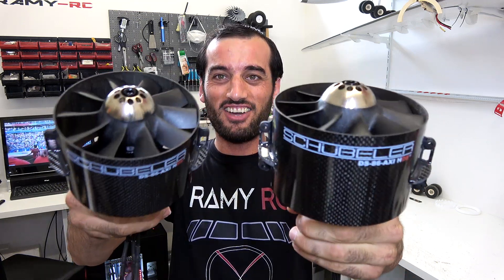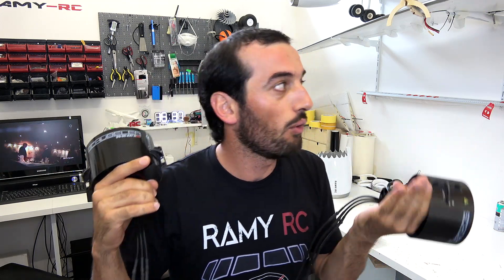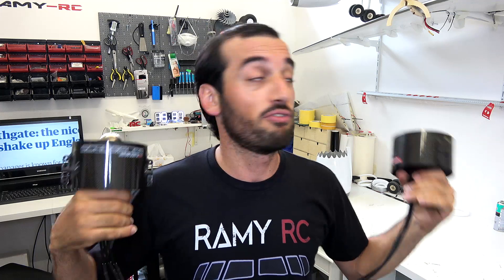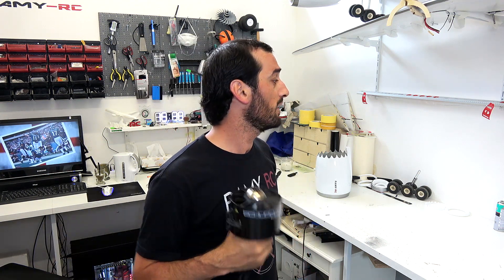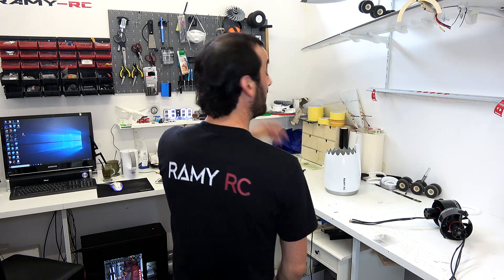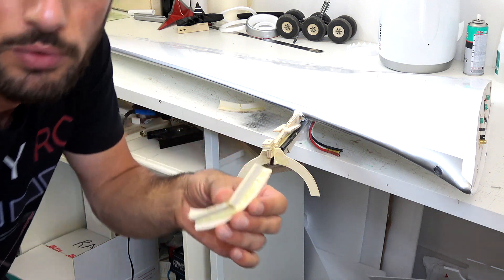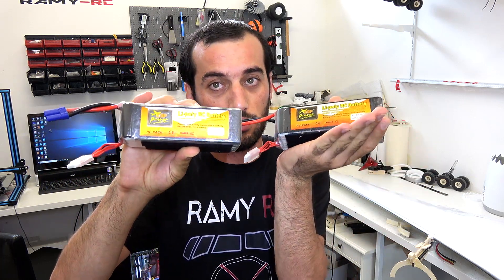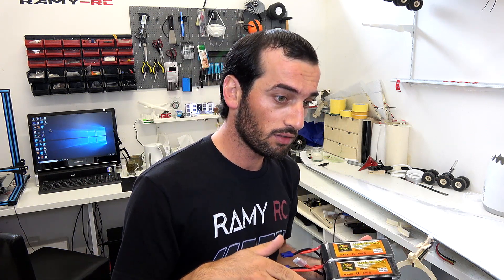Finally the engines for the Boeing 777-9X are here!